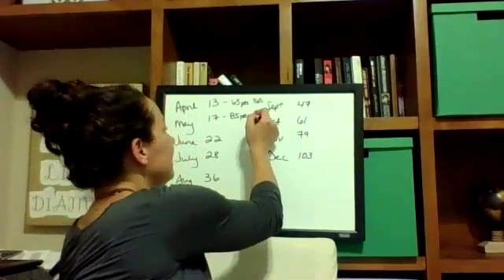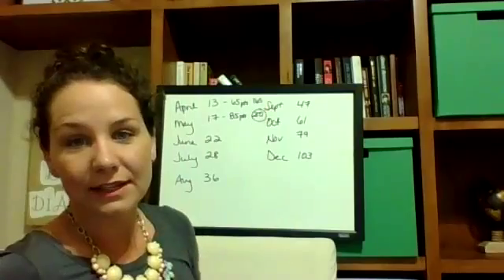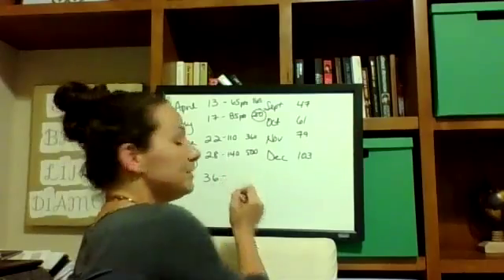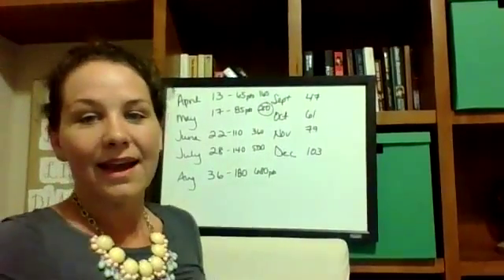Point Projecting for Promotions!!!